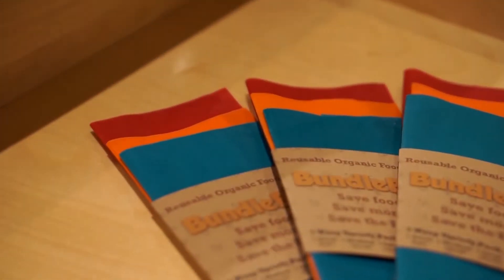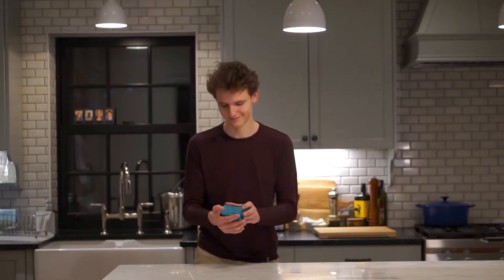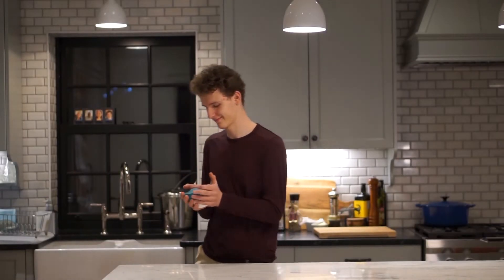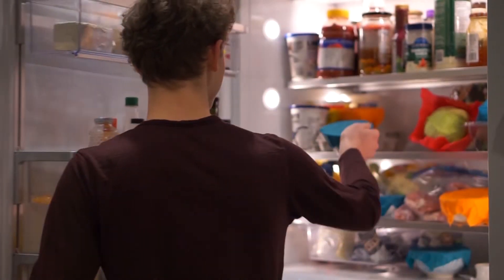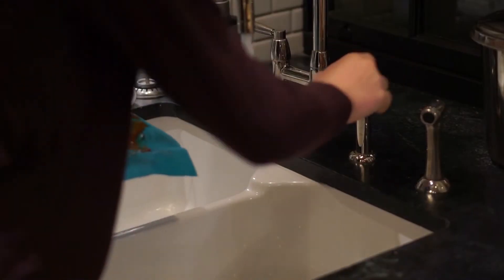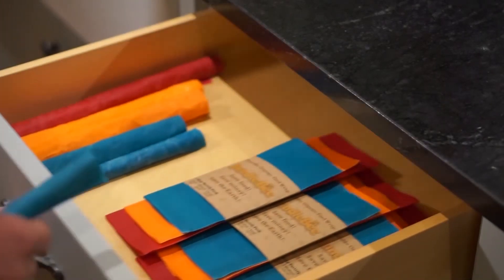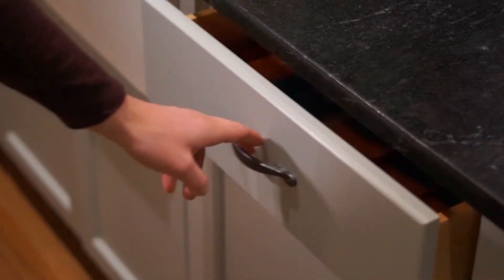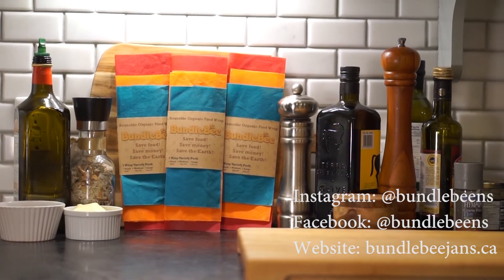BundleBee, a JA Company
Junior Achievement of NS Provincial Pitch It Video